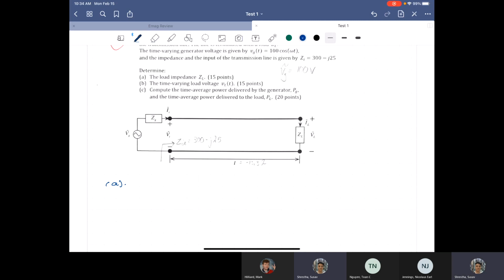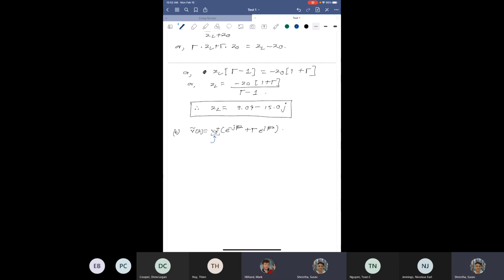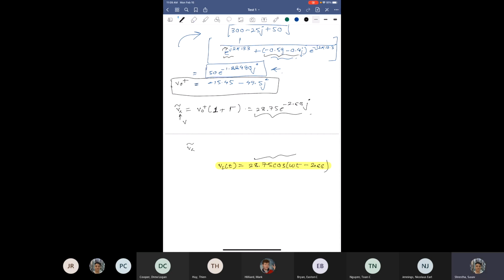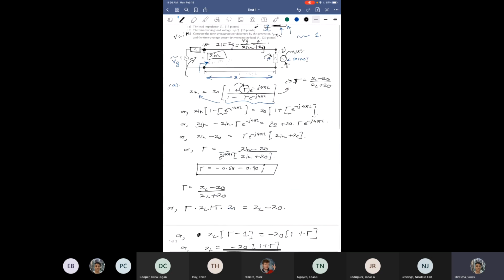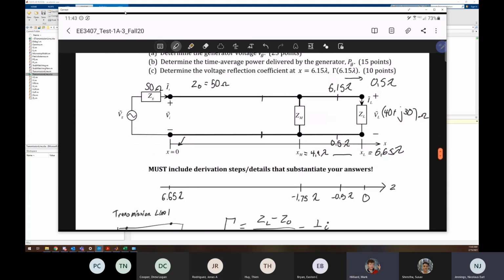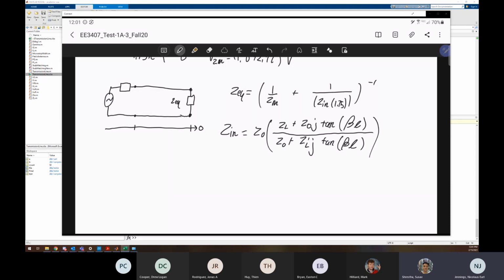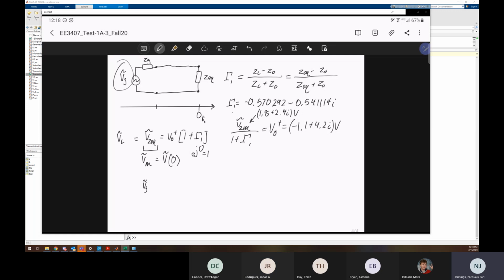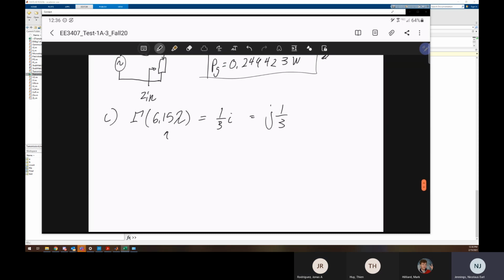EE3407 Test 1 Review Session February 15th 2021